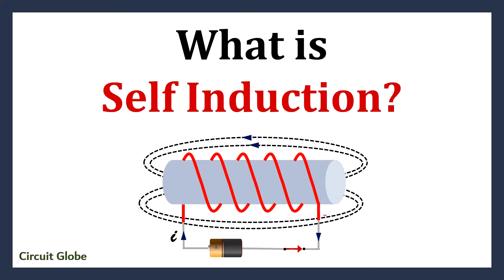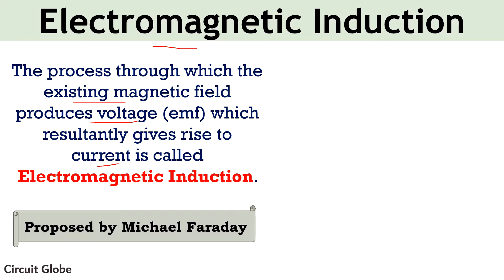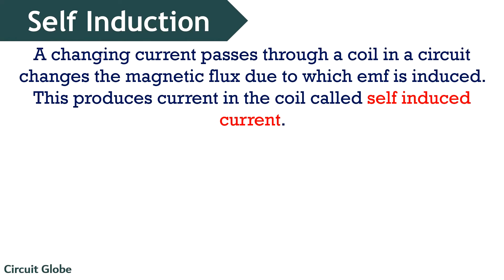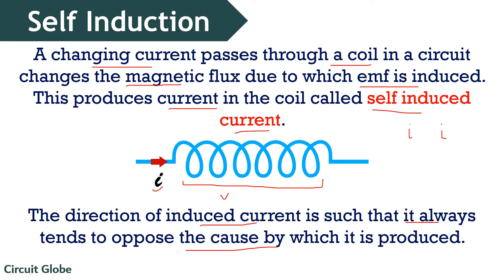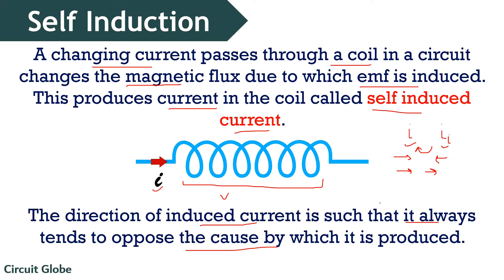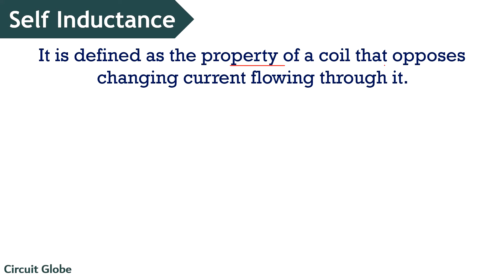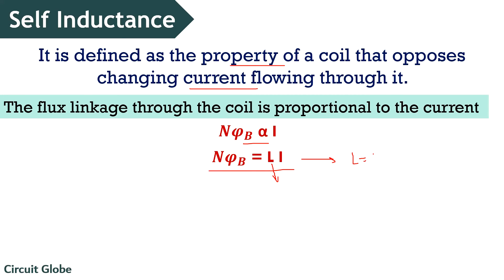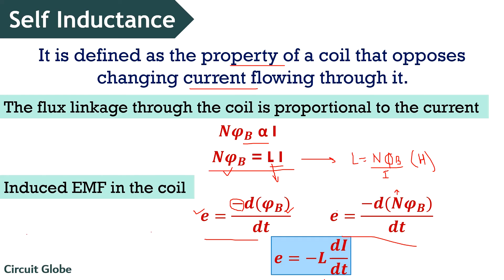Self Induction and Self Inductance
This video lecture begins with the introduction to Electromagnetic Induction and the explanation of Faraday's Experiment. Along with that, in this video you will get the detailed idea about the process of self induction and self inductance is defined using equations. Moreover, it also includes the statement for Lenz's law which plays crucial role in defining self induction.